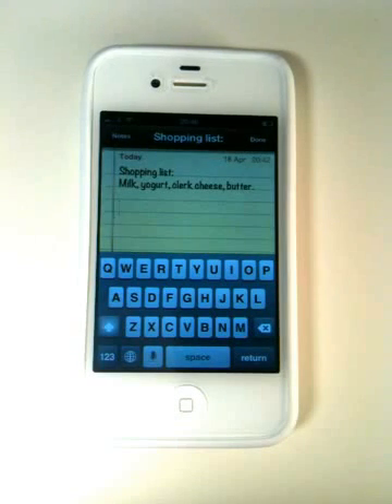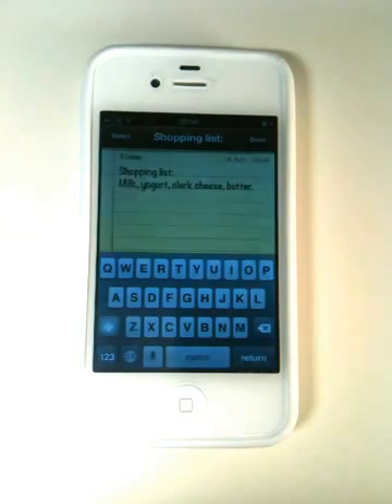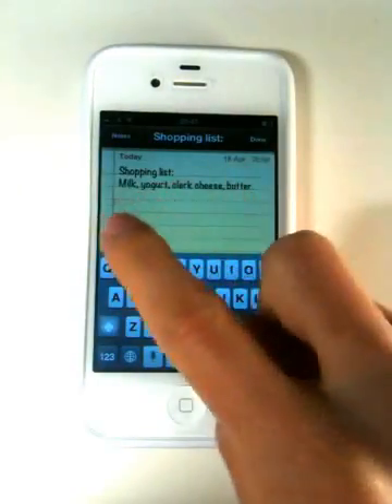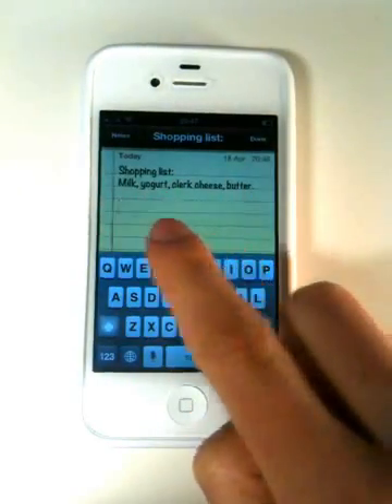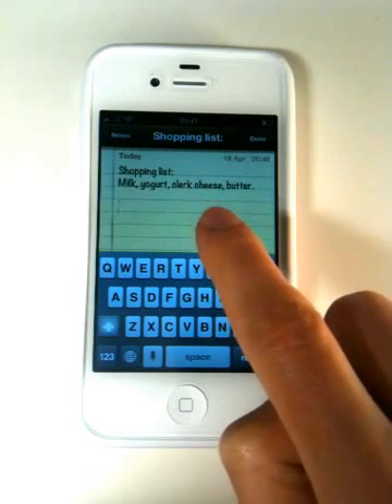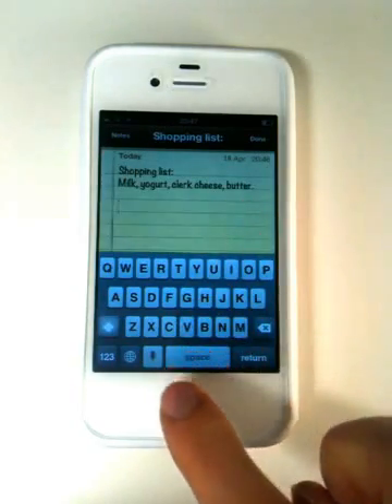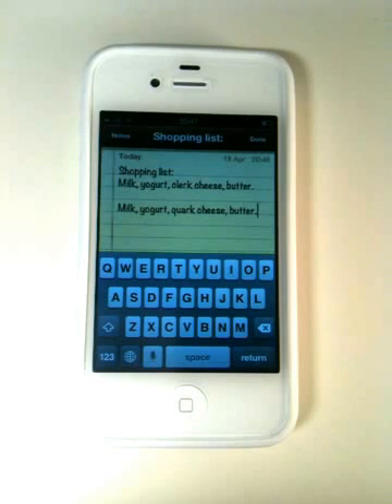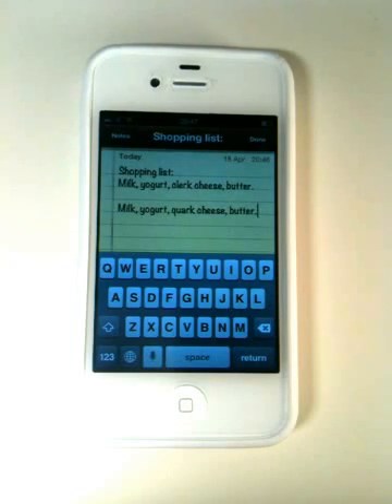How to spell a word for Siri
This video shows how you can spell a word for Siri on iPhone 4S. It includes the following dictation commands: 'no caps on', 'no caps off', 'no space on', and 'no space off'.